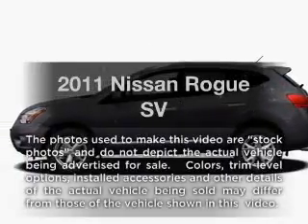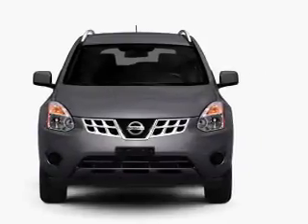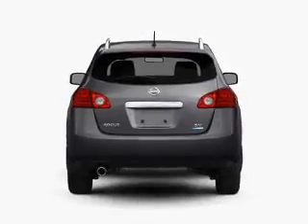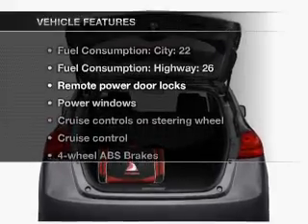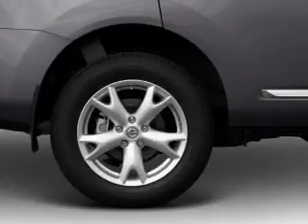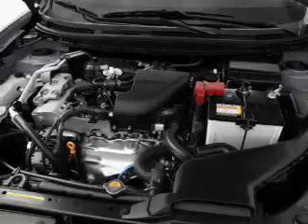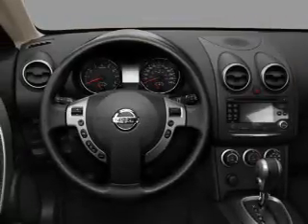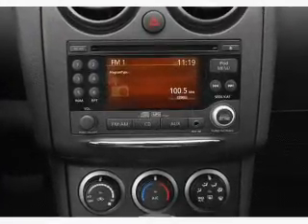2011 Nissan Rogue - Bayside NY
Year: 2011
Make: Nissan
Model: Rogue
Trim: SV
Engine: 2.5 liter inline 4 cylinder 16 valve
Transmission: Automatic CVT
Color: Cayenne Red
Mileage:
Address:
20602 Northern Boulevard